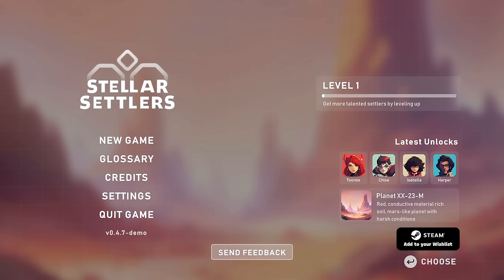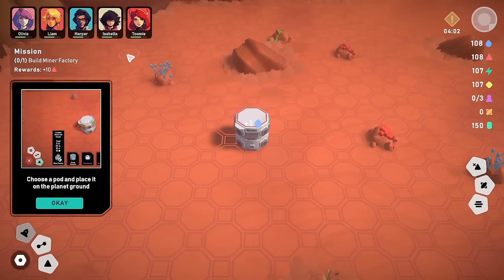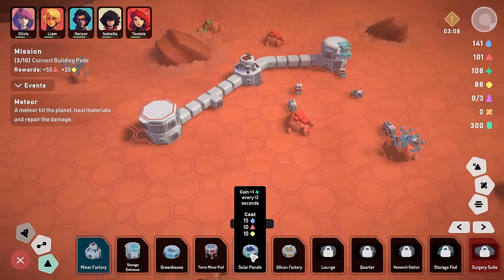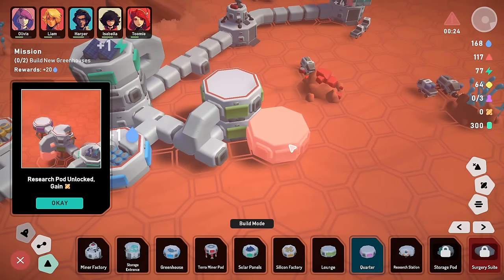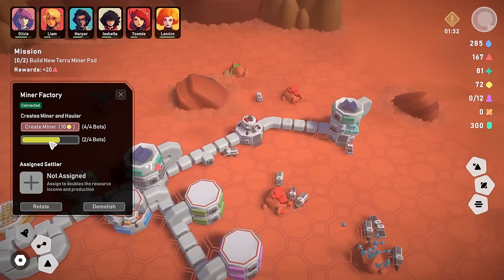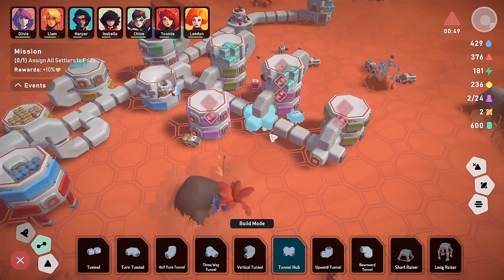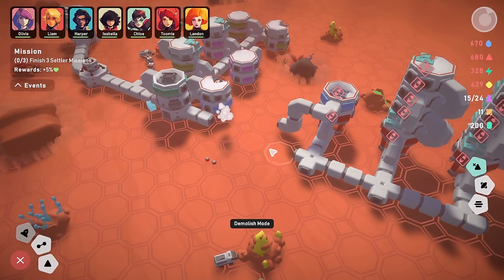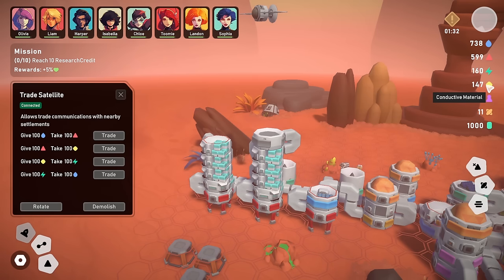In Space, Nobody Can Hear You Do Capitalism | Stellar Settlers (Space Base Builder - Demo)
Stellar Settlers is a space base builder game where we land on some far-flung planet, build a base, try to make lots of money, build a big rocket and then fly off to another more lucrative planet in search of even more space cash! Hurrah for Space Capitalism!

However this is the demo so we can't build the big rocket, but we can build the base. There are many modules, such as greenhouses, factories and lounges, and some of these can be stacked up on top of each other to make little towers in our base, which is fun! Also everything has to be connected together with tunnels, which snake around the base so people and goods can move around.

We have to gather resources from the local environment by using our little fleet of robot miners and haulers, plus we generate resources ourselves by building things like solar panels. There's also research which gives us fancy new things!

We start with a small crew of five, with each member bringing a special skill to the base, and they also have missions which give us useful resources. However the planet does have a little bit of a meteor problem and they can be quite... destructive.

Oh, and we land on planet Diedre. Because I said so.

Stellar Settlers is a space base/city builder and colony simulation game set in the depths of space. As you embark on a cosmic adventure, take control of a space settlement and build your thriving colony on alien planets with different challenging and hostile environments that want to destroy your colony.

In every new planet with procedurally generated environment, ores and events, use the local ores and resources, gain enough Universal Credit (Money) to purchase spaceship parts to build a better starship to escape and go to the next planet, and gain even more Universal Credit to colonize uncharted planets.

But be brave, explore the unknown, mine valuable resources, and manage your colony with strategic choices like picking talented Settlers. With the stunning colorful atmosphere of alien planets, immerse yourself in a stylized sci-fi world that will leave you breathless.

With original vertical space base building mechanics, strategize your base with horizontal and vertical connections to the Base Pods with different functionality, durability, and cost. Mine more, build a bigger, safer space base for your Settlers.

Take on the adventure and challenge of overcoming 5 different carefully designed hostile planets (will be 10 after full release), that want to ruin your plans and colony in every step. Every planet's environment and disaster mechanics require a different mindset and strategy to overcome.

Your Settlers are your most important tool for success. With progressively unlocking new settlers with different talents and perks, pick the Settlers to come with you, based on your own play style and strategy.

When you start earning profits and collect enough Universal Credit, start building your Starship to exploit even better & richer planets, gain more Universal Credit and REPEAT!